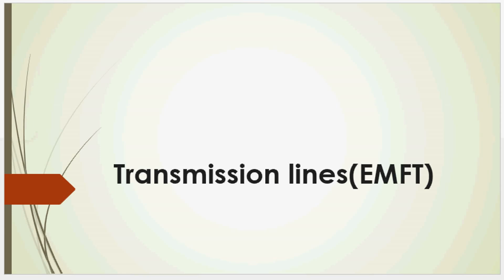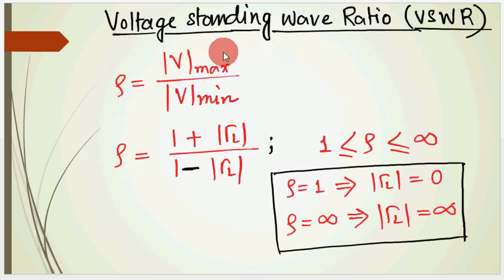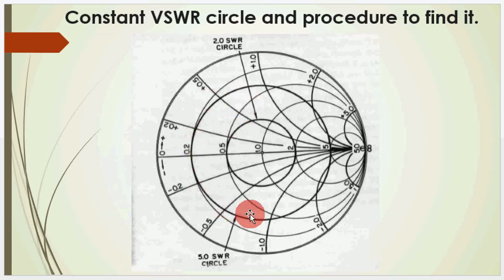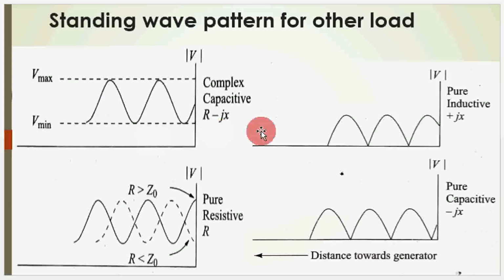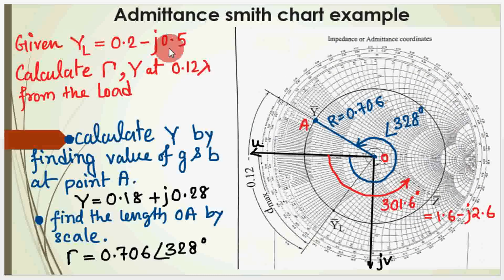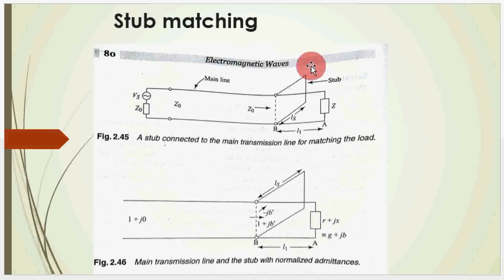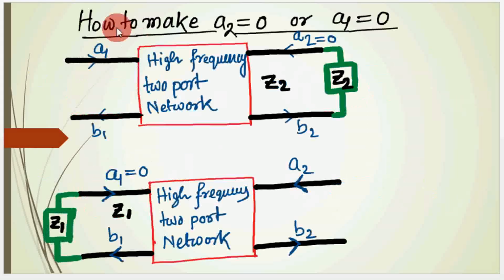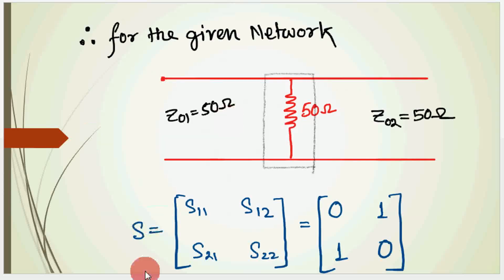EMFT1 Quick revision of Transmission Line in 30min